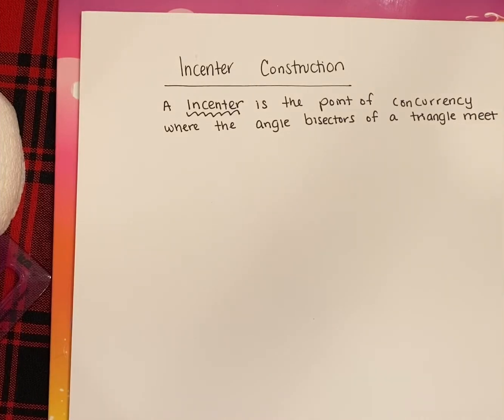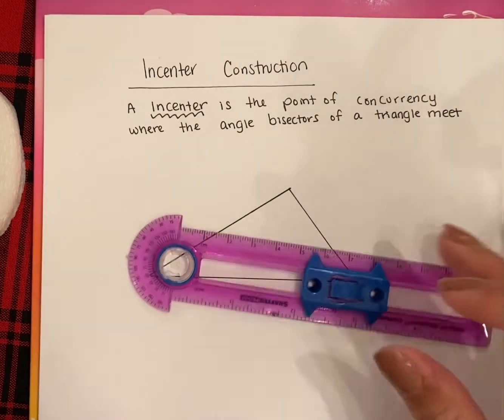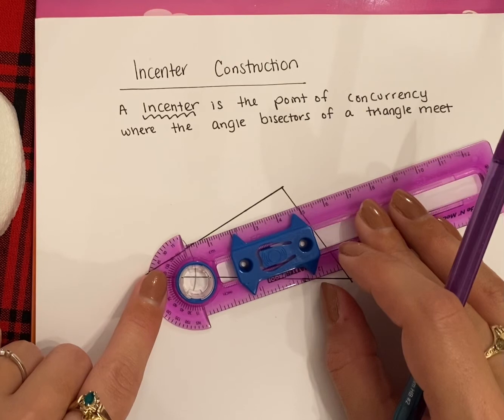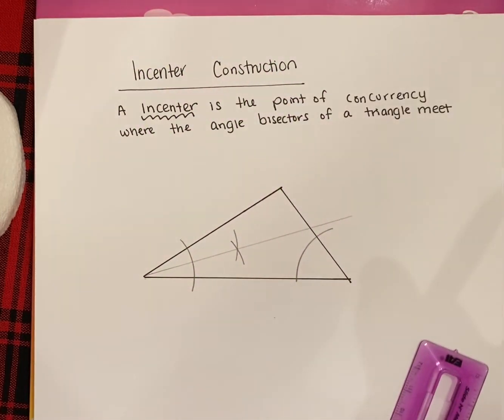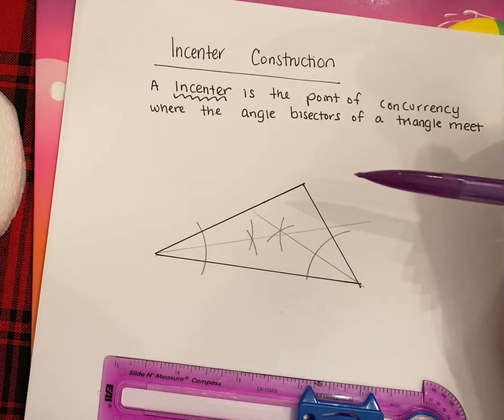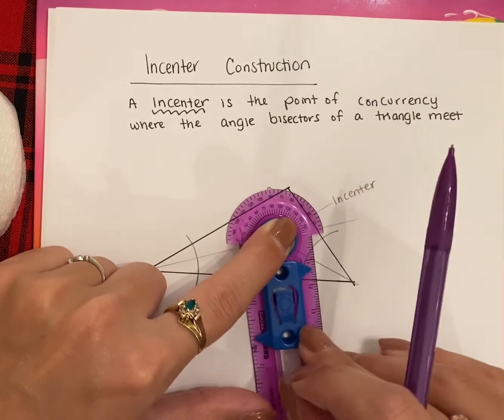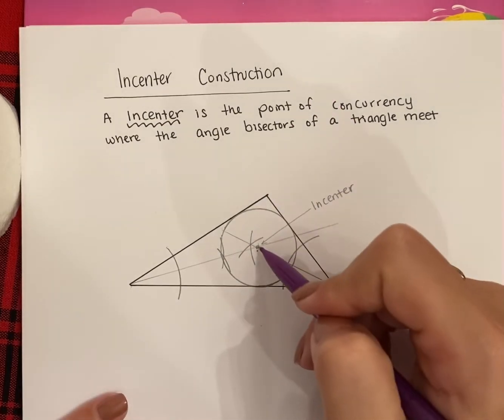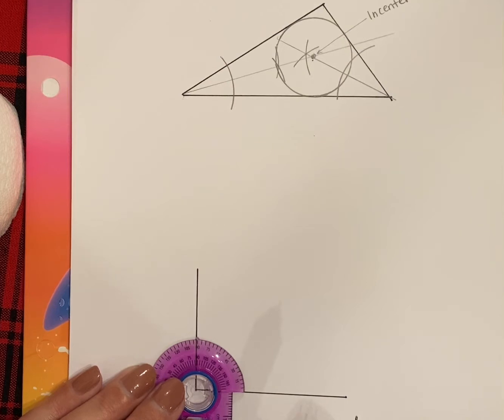Geometry: Incenter Construction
The incenter is the point where the three angle bisectors meet inside of a triangle. This is one of the types of centers for triangles, once you find the incenter you can construct a circle inside your triangle that will touch all three sides of your triangle.